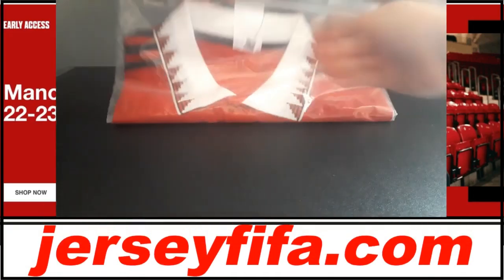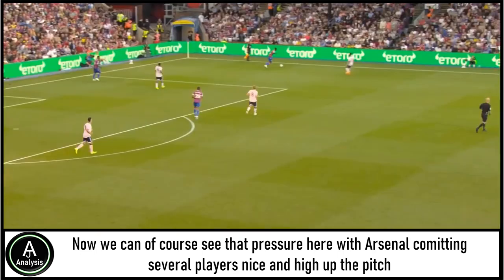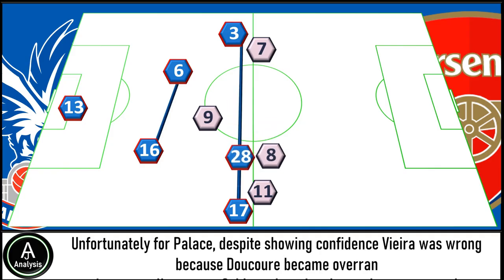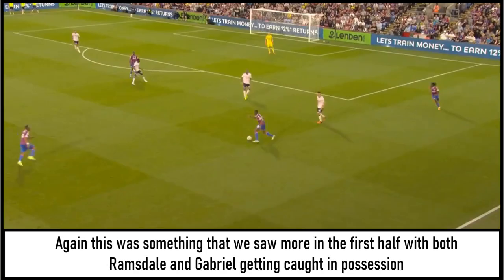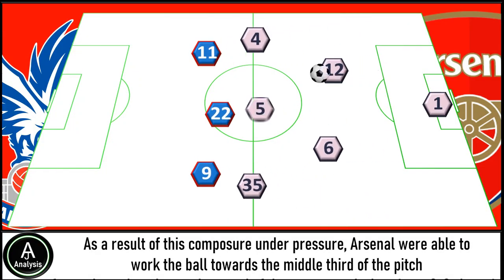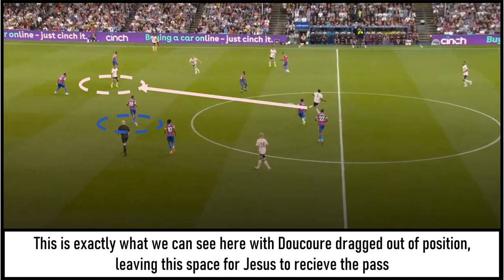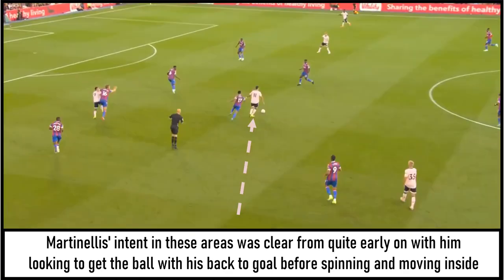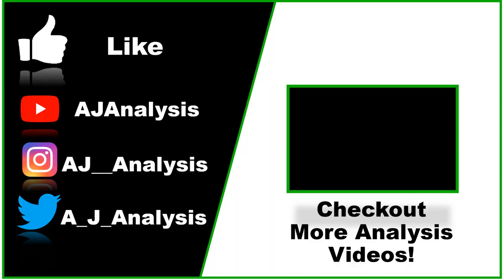Crystal Palace 0-2 Arsenal Match Analysis |How Arsenal beat Crystal Palace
Tactical match analysis of Arsenal brilliant 2-0 win over CrystalPalace in the PremierLeague